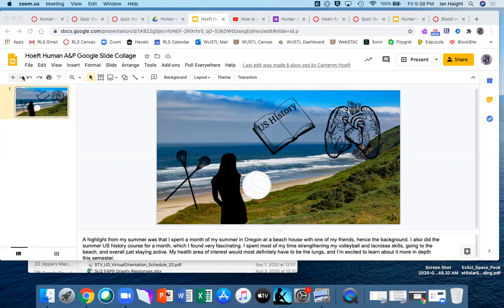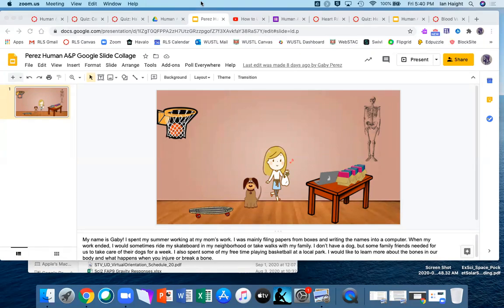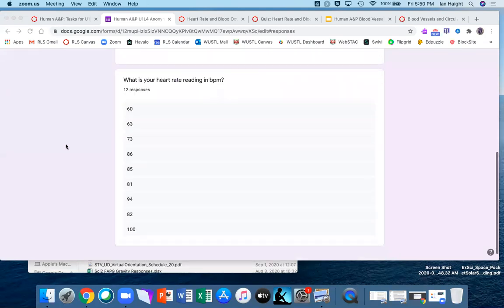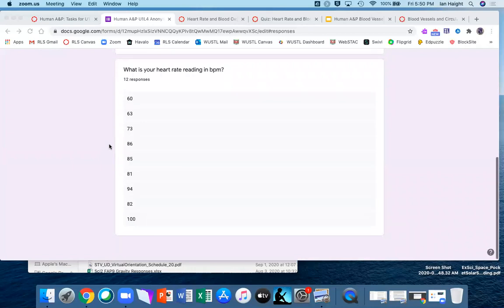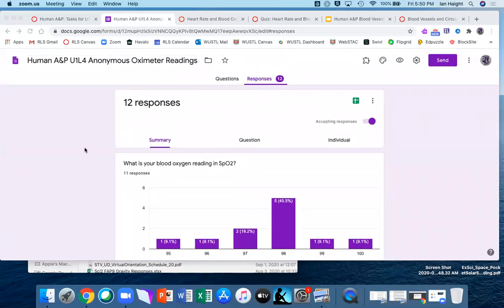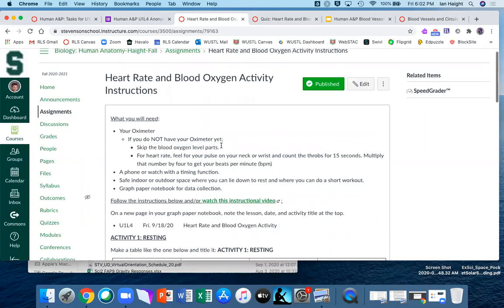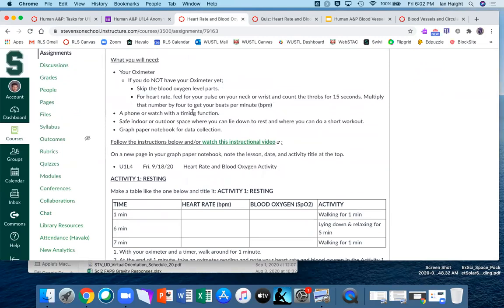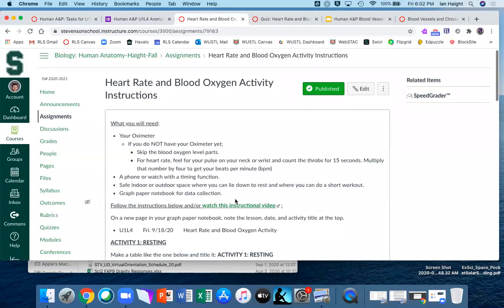Human A&P U1L4 Fri 9-18 Lesson Recording